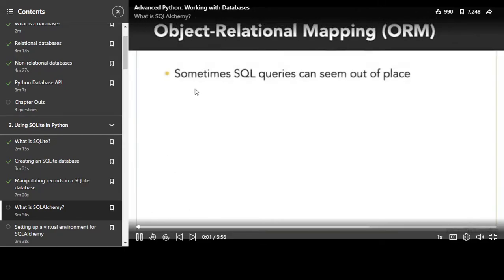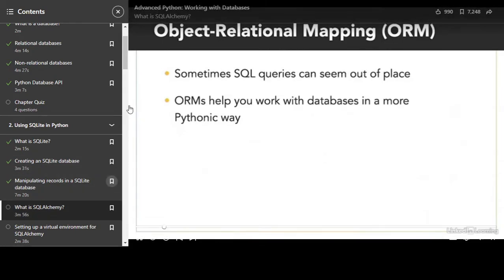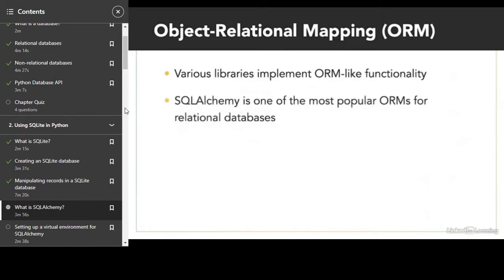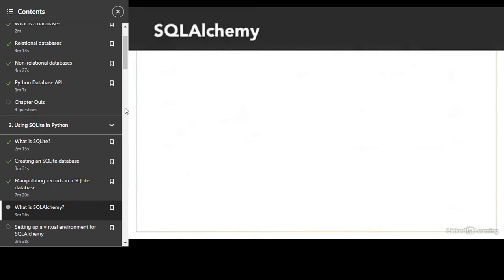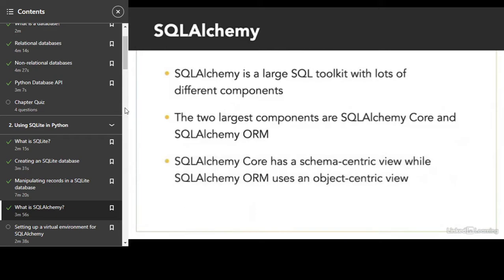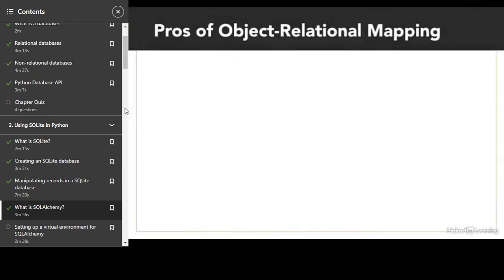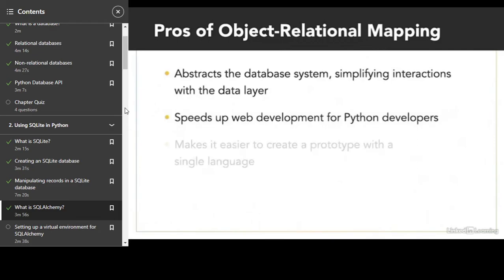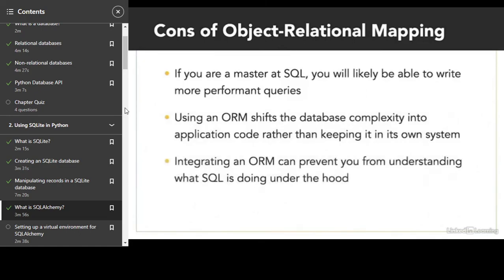What is SQLAlchemy